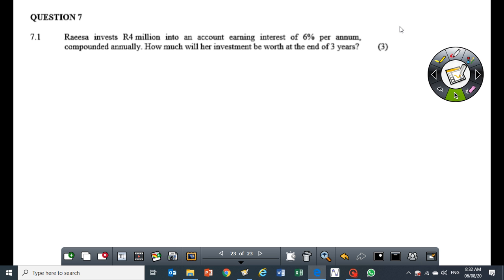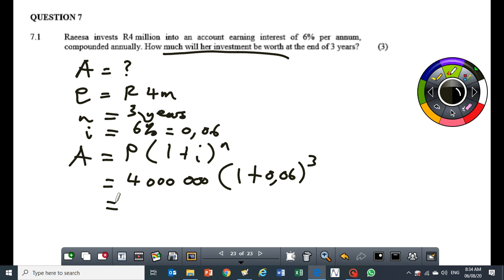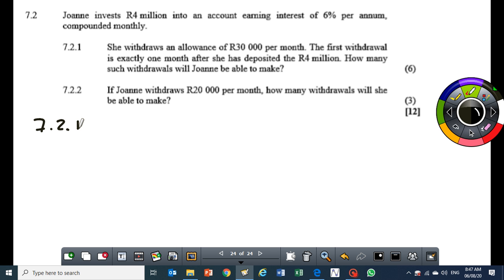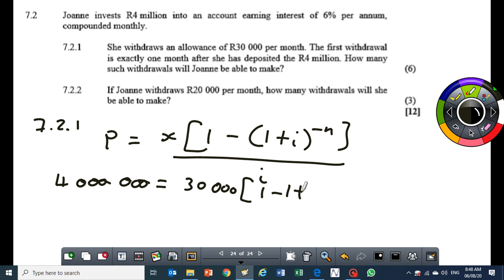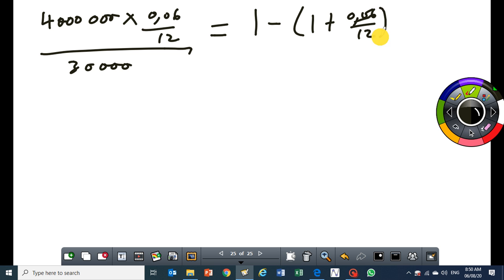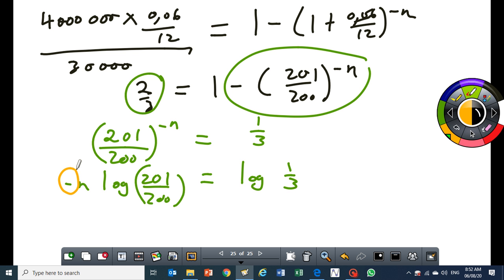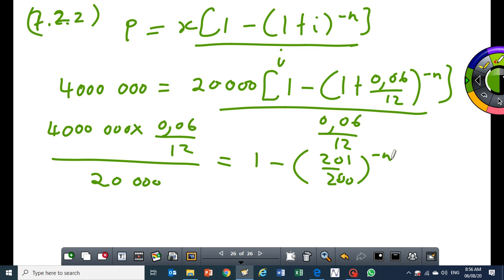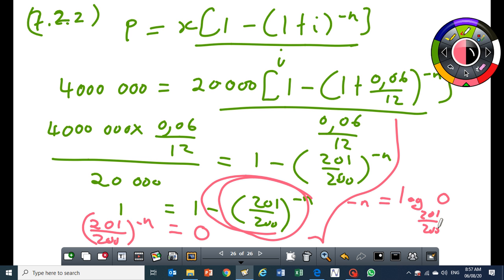Present Value Annuities Part 4 Past Exam Question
In this video i discussed the connection that exists between investments and  the Present Value Annuity formula.